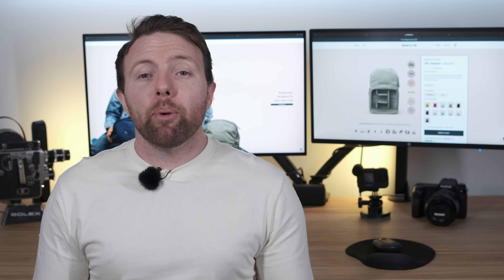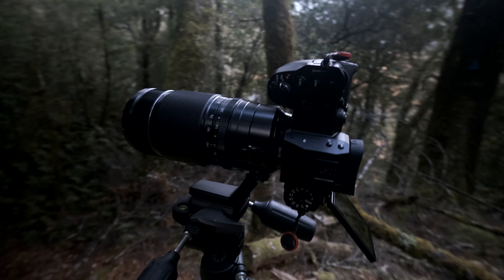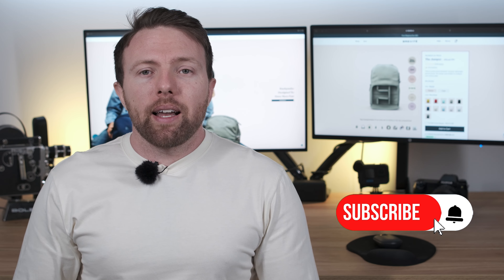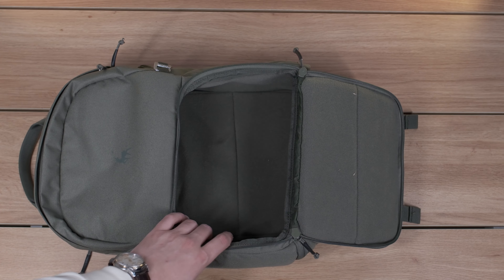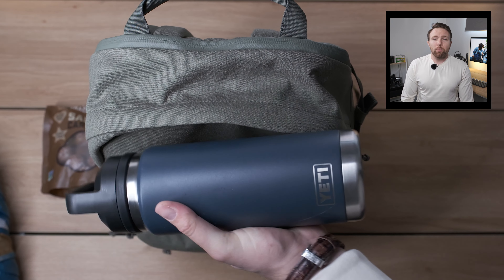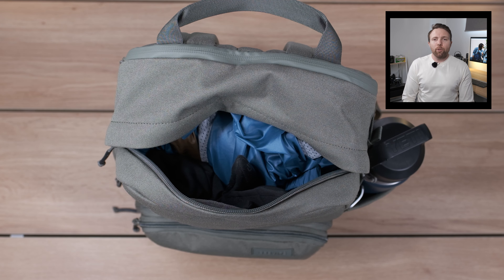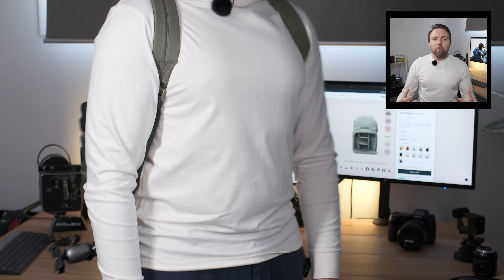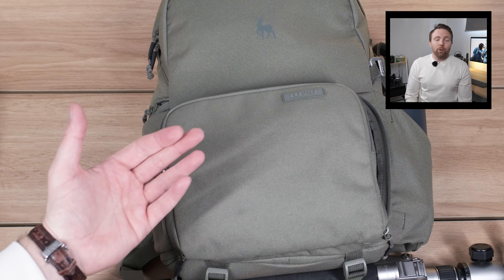Whats in my bag - a great Everyday Carry Backpack for creatives.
In this video, we take a closer look at the Brevité Backpack, a popular choice among photographers for everyday carry. We'll be reviewing the design, features, and overall functionality of the backpack, as well as discussing its pros and cons.

The Brevite Jumper Backpack is made of high-quality materials and is designed to hold all of your photography equipment, including a camera body, multiple lenses, and accessories. It features a customisable interior that can be adjusted to fit your specific gear, as well as a padded back panel for comfort during long carries.

One of the standout features of the Brevite Jumper Backpack is its modular design, which allows you to add or remove compartments as needed. This makes it perfect for photographers who need to carry a lot of gear, but don't want to be weighed down by a bulky backpack.

The backpack also has multiple pockets for organisation and easy access to your personal items such as, Harddrives, film, a phone, wallet and keys.

We also like the Brevité Jumper backpack's sleek and minimalist design, which makes it look less like a camera bag and more like a regular backpack, making it perfect for everyday use.

Overall, the Brevite Jumper Backpack is a solid choice for photographers looking for a versatile and functional everyday carry backpack. It has a lot of great features and is built to last, but it is also not the cheapest option. So, it's up to you to decide if it's worth the investment.

My Kit:
Fujifilm X-H2 Body
Fujifilm X-T4 Body
XF 33mm 1.4
Fujifilm XF 16-55mm
Fujifilm 50-140mm
Fujifilm 200mm
DJI Mic

Other cameras featured in the video:
Canon AE1 Program
Nikon FM2
GoPro Hero 11
GFX100S Body
Hasselblad 500C/M
Fujica GS645
Rollei 35